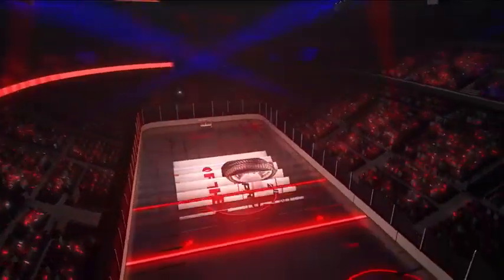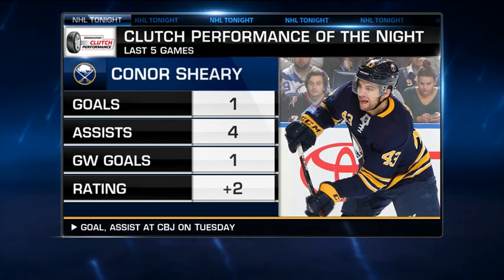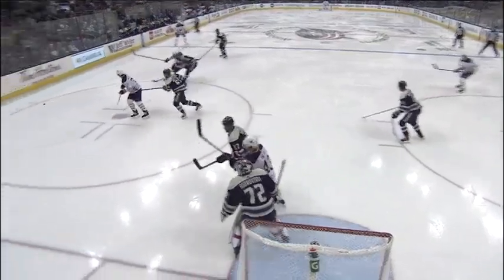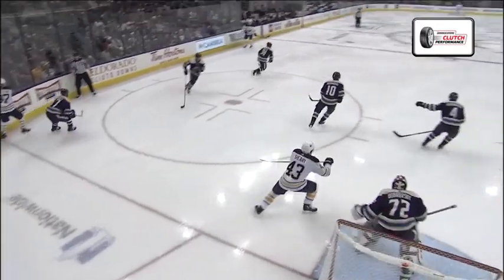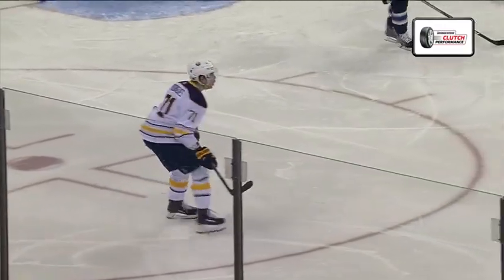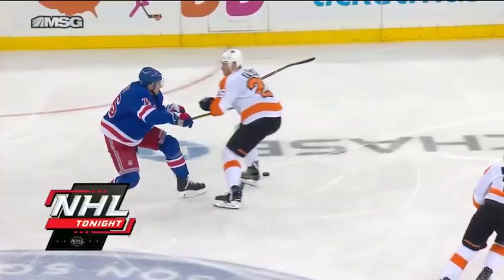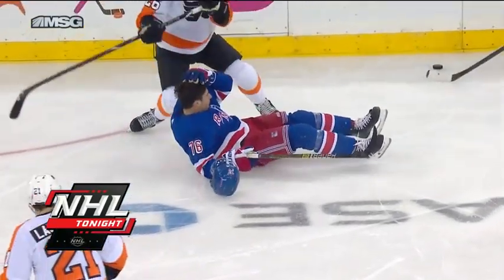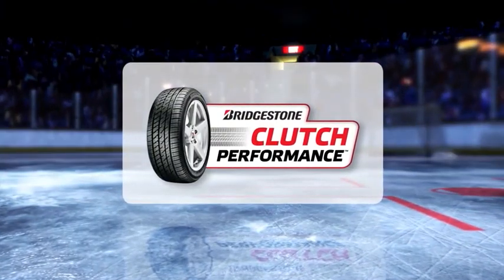Clutch Performance of the Night Jan 29, 2019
With a game-winning goal and assist in a 5-4 win over the Blue Jackets, Conor Sheary earns the Bridgestone Clutch Performance of the Night